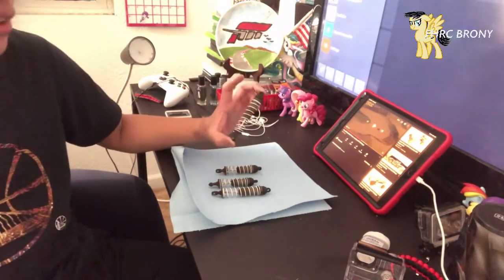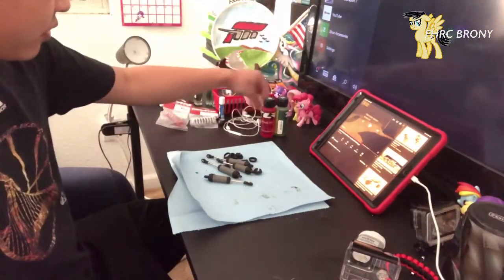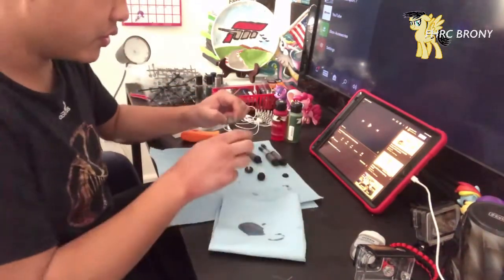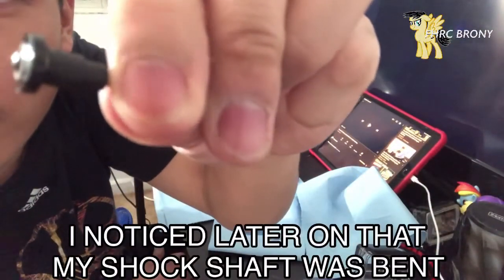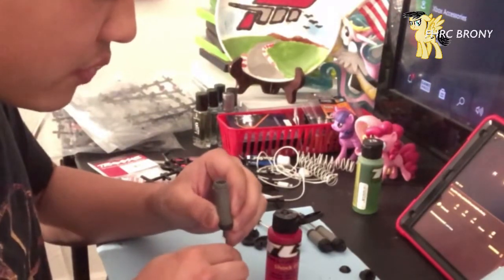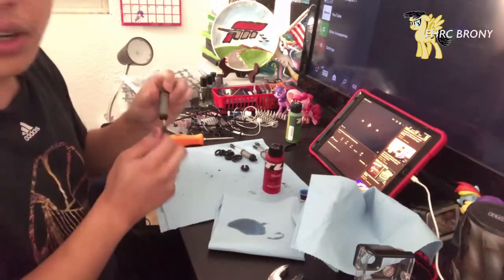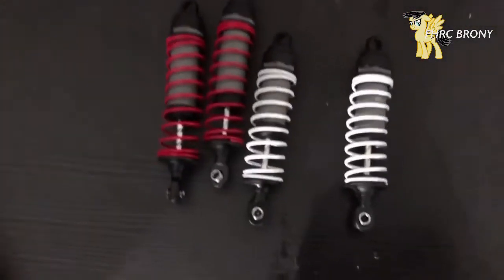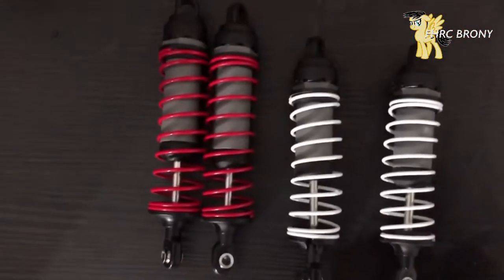Traxxas Slash SEMI-RACE Build PART 2: Suspension Tuning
This is PART 2 of my Traxxas Slash 2WD semi-race car build. Today I tune my suspension setup

I strive to a positive world for ALL automotive, My Little Pony, and Radio Control lovers out there.   I will NOT tolerate:

1.  Foul language
2.  Spam
3.  Bullying to other individuals
4.  Racism and sexism. (No sex jokes)